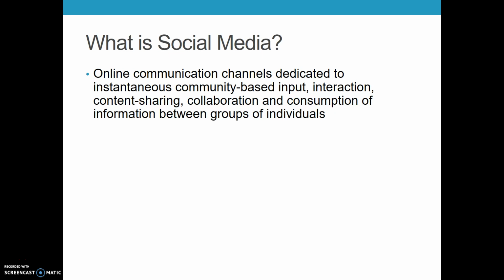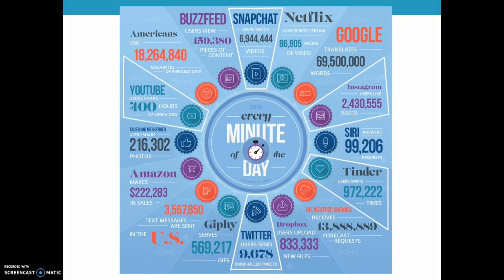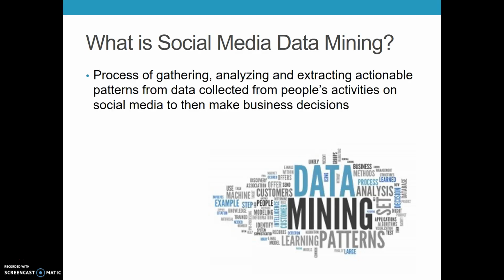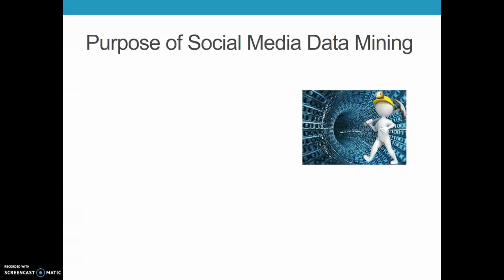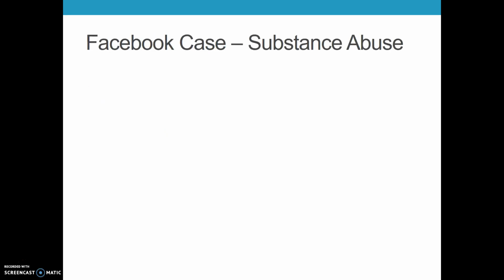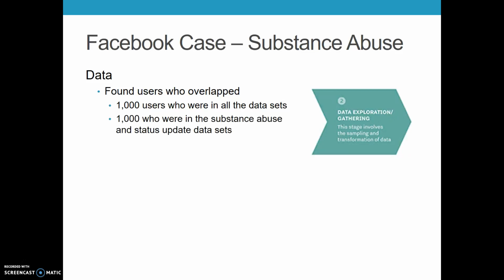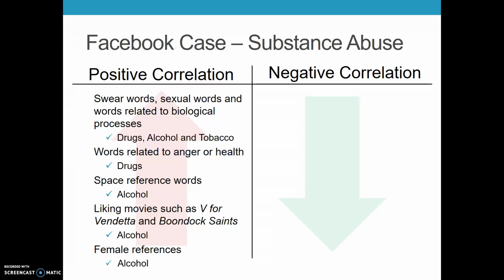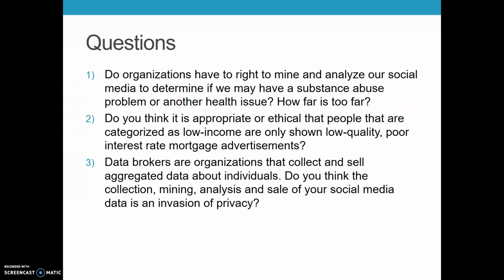Social Media: Data Mining and Analytics